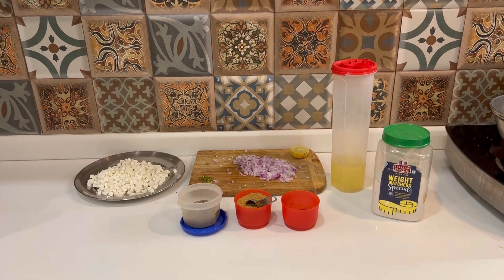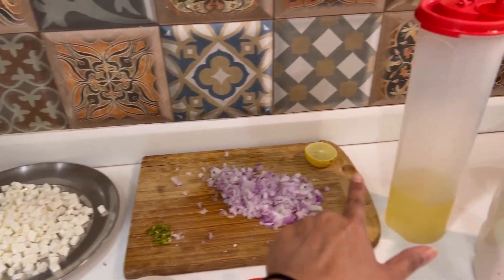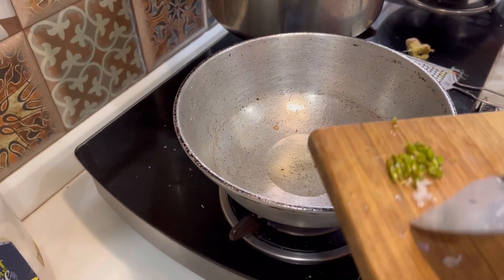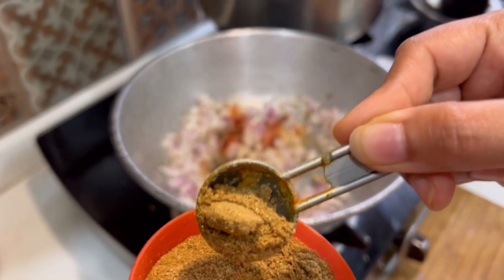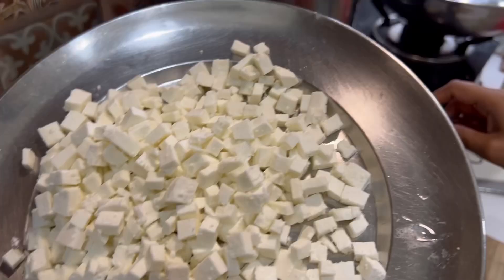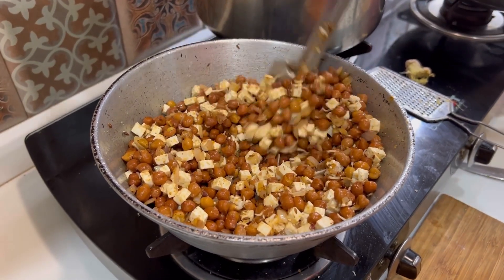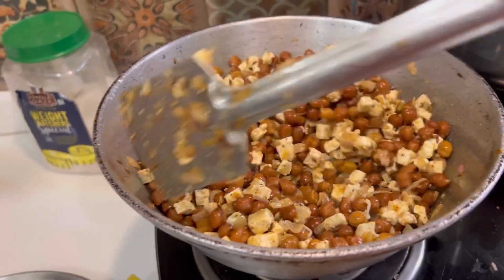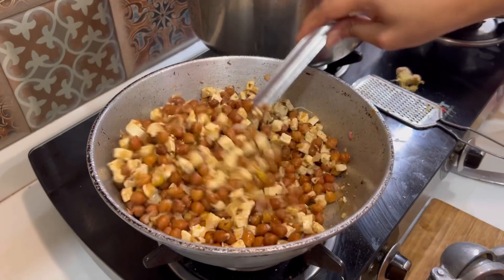Diet without compromising taste